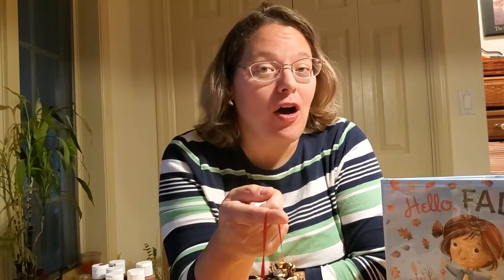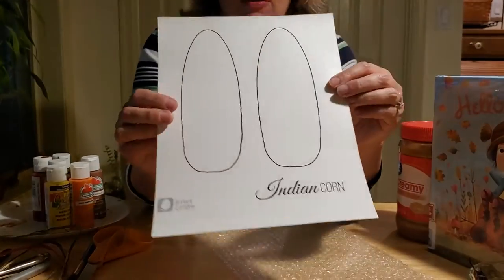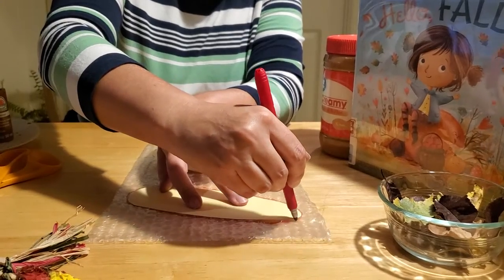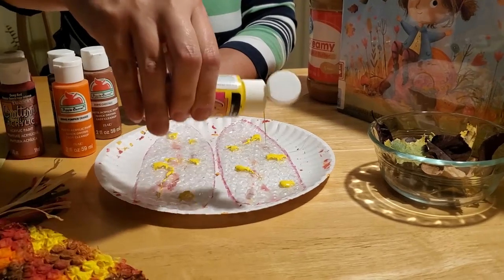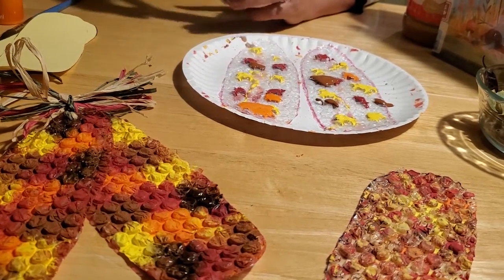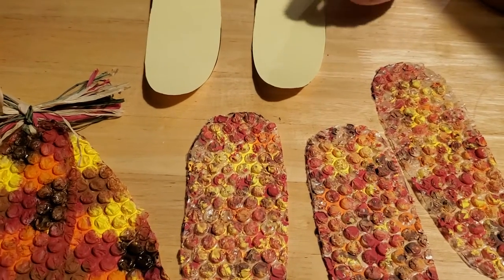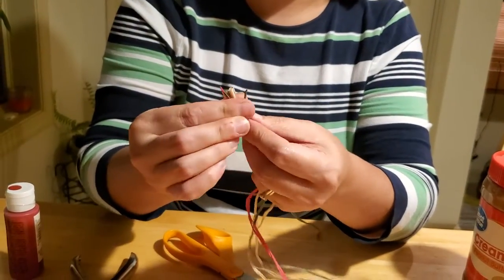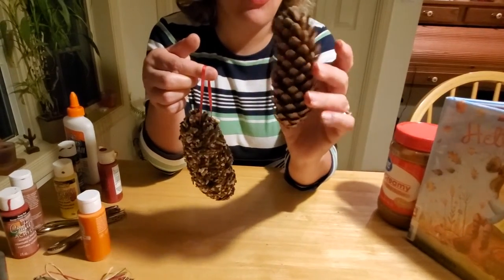Fun With Fall Crafts!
When the weather changes, it makes the birds prepare for winter! We can help too by making these wonderful Pinecone Bird Feeder crafts! We can also make cute Bubble Wrap Indian Corn out of recycled bubble wrap! Watch Miss Corrie demonstrate how to make these fun fall crafts for kids!